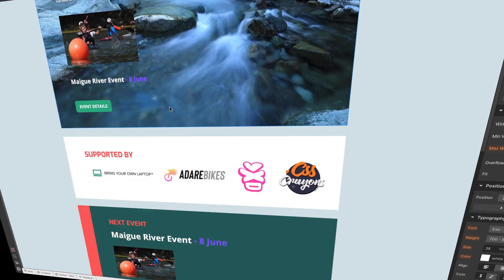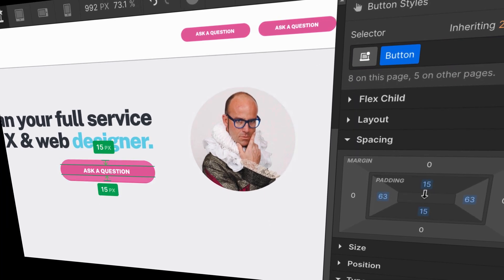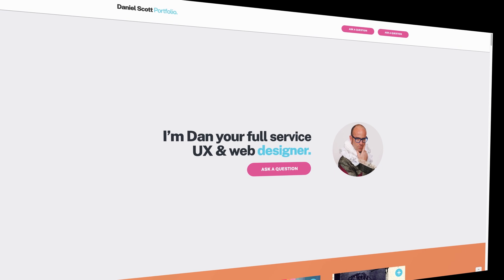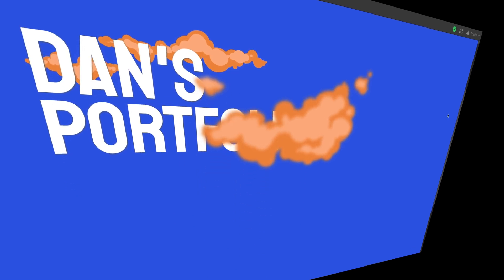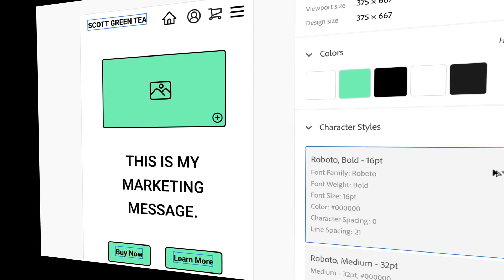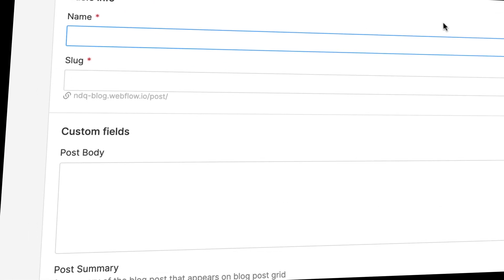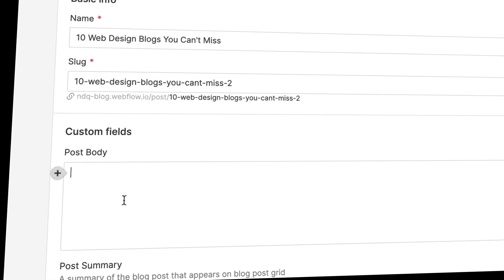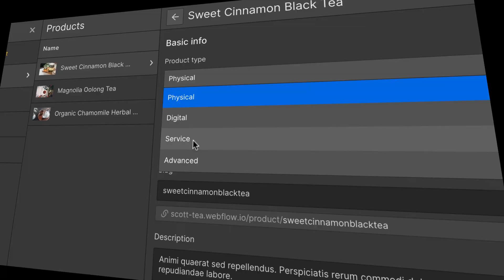Webflow Tutorial Training Course Introduction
Hi, my name is Dan Scott and together, you and I are going to learn Webflow.